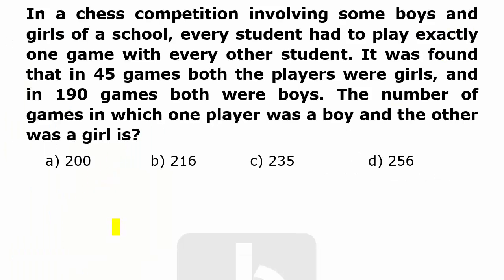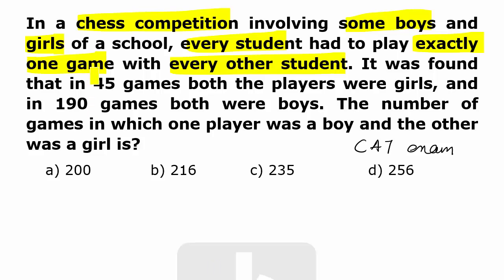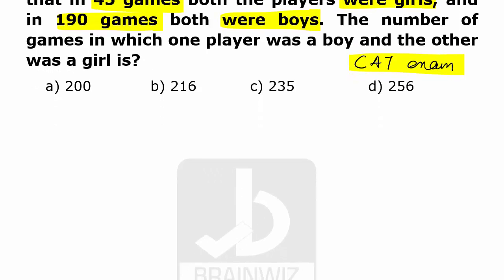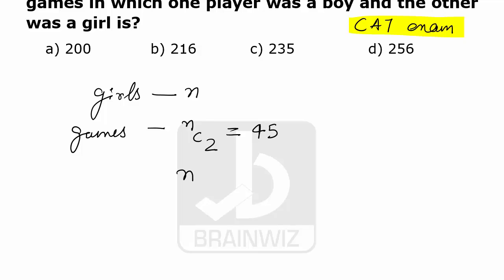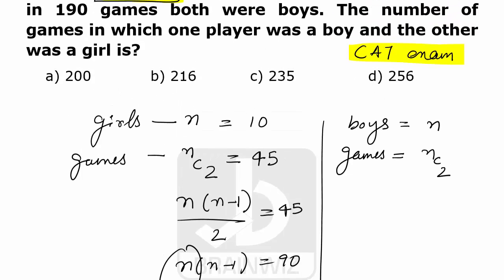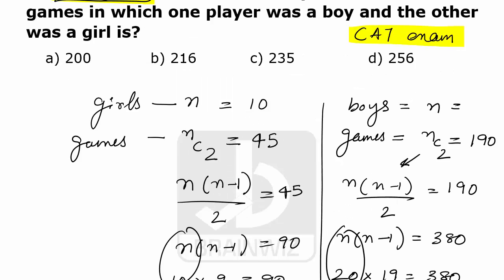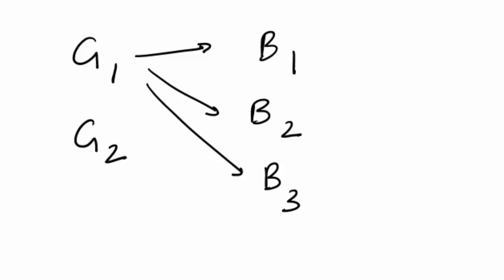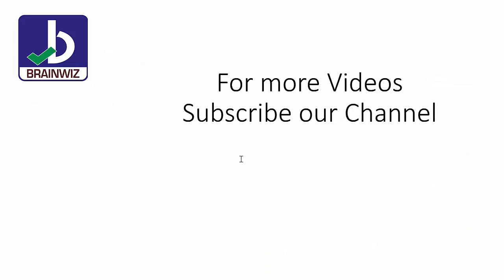Permutation and Combinations Tricks | Campus Recruitment Training | Pavan Jaiswal | BRAINWIZ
Permutation and combinations is a very important topic and given in many entrance examinations like IBPS, CAT and SSC and also asked in the IT companies like TCS, Infosys, AMCAT ..

This question was asked in CAT in the earlier years